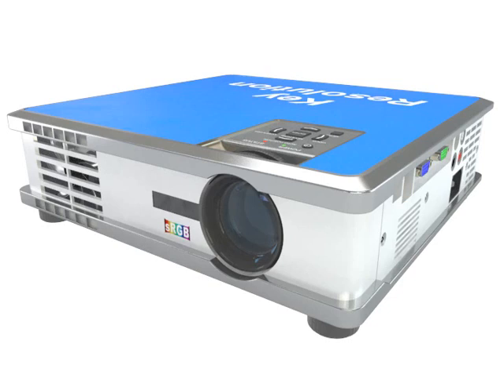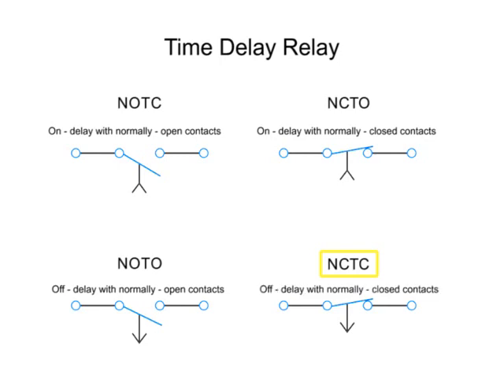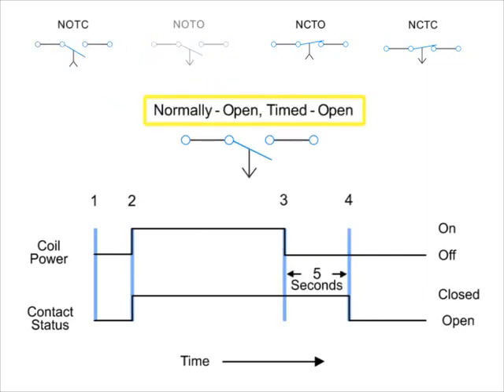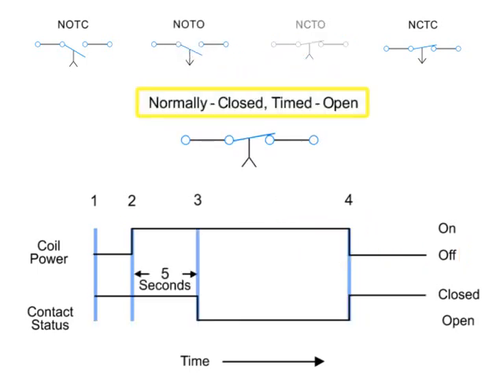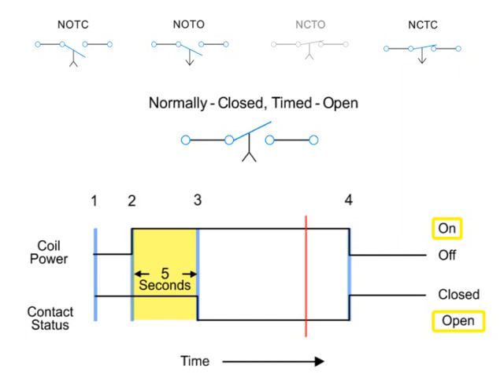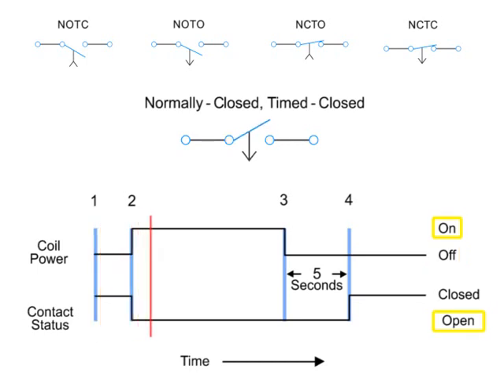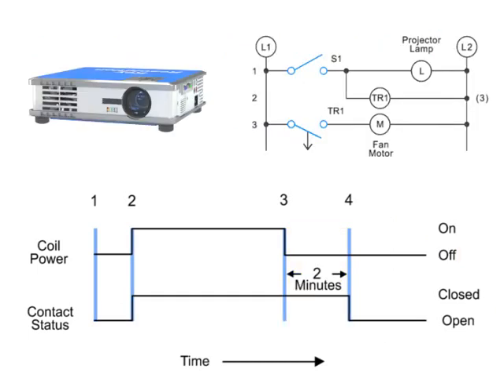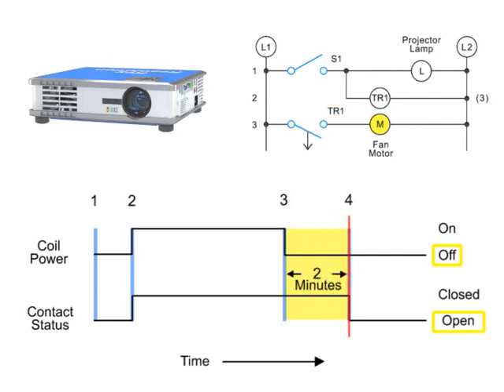How Electrical Circuits are Controlled by Time-delay Relays 4/7 | Electric Motor Control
Many common electrical circuits are controlled by time-delay relays. Their purpose is to delay the power up or power down of electronic components following a specific interval of time. Watch this video to learn more.
تعريف بالقناة:
قناة تعليمية مهمة للجميع عليها أكثر من 210 فيديو تعليمي، بها:
1- شرح لبوردات الاردوينو Uno & Mega 2560  وعمل مشاريع رائعة بها حيث، شرح Servo Motor, DC Motor وطرق توصيله والتحكم في إتجاهه، و EEPROM وتوصيلها وكيفية التعامل معها. وال Stepper Motor، واستخدام الاردوينو كمولد موجات جيبية ومسننة ومثلثية،
2- شرح دورة الأنظمة المدمجة Embedded Systems والميكروكنترولر واحتراف البرمجة بلغة الامبيدد سي Embedded C. وعمل مشاريع رائعة…
3- شرح كيفية الربط بين الاردوينو واللابفيو وعمل مشاريع رائعة بهما.
4- شاهد أيضاً،دورة مهمة جدا لطلبة الهندسة في شرح أساسيات ومبادئ التحكم الآلي او هندسة نظم التحكم
(Automatic Control or Control systems engineering):
5- دورة متقدمة في التحكم باستخدام اللابفيو (مهمة لأقسام تحكم أو كنترول والكترونيات). وهي تطبيق عملي لدورة التحكم الالي
6- سلسلة Root Locus Method في هندسة التحكم الآلي لطلبة كلية الهندسة، قسم كهرباء،
7- سلسلة عملية في القوي الكهربية او الكهرباء المتردده الاحادية والثلاثة الطور (Electrical Power) لطلبة هندسة ولكل مهتم بالكهرباء
8- بعض الدواير العملية الكهربية المهمة للجميع.
9- دورة في القياسات الكهربية، مهمة لطلبة كليات هندسة ولكل مهتم بالالكترونيات والكهرباء
10- دورة في احتراف الرياضيات والجبر والهندسة والتفاضل والتكامل والقوانين الخاصة بها بدون تعقيدات.